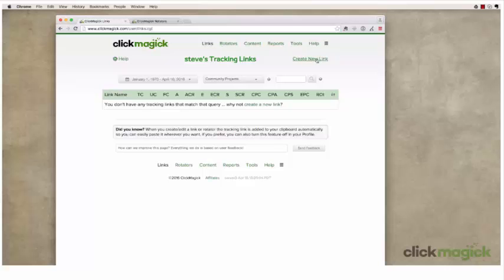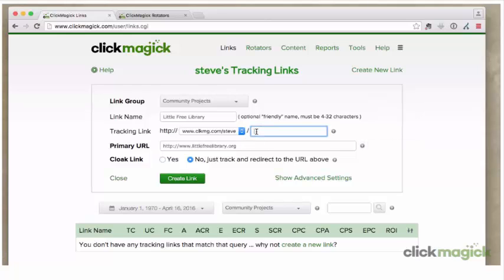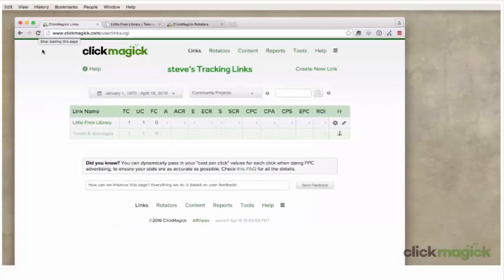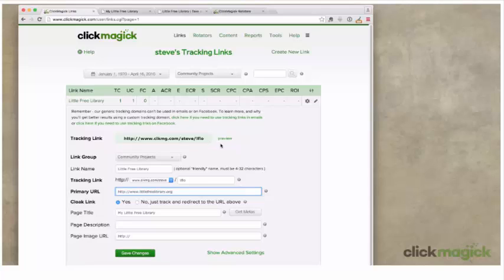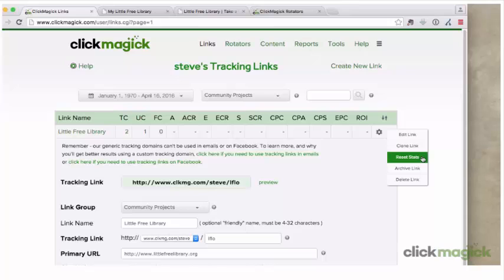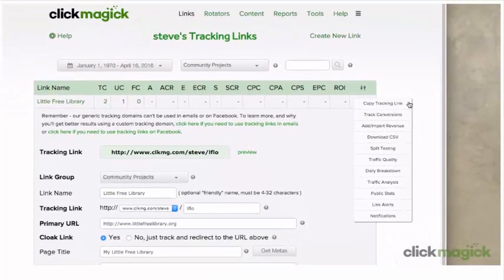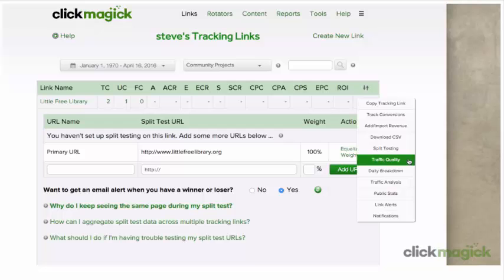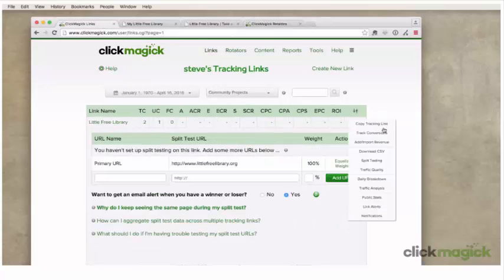Link Tracking 101